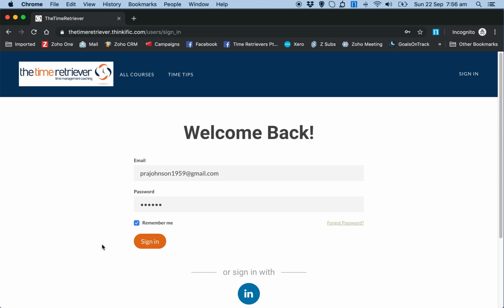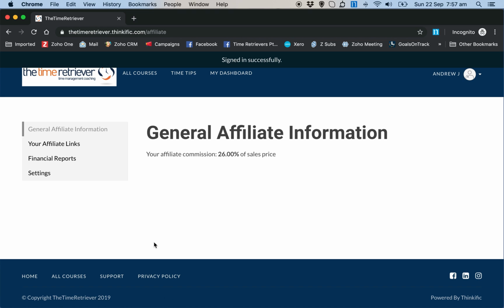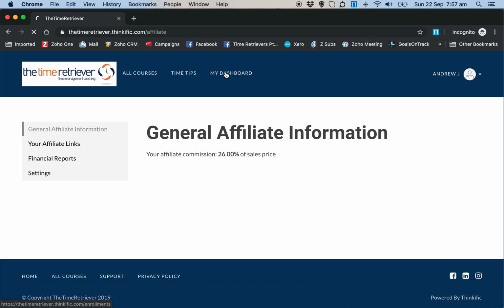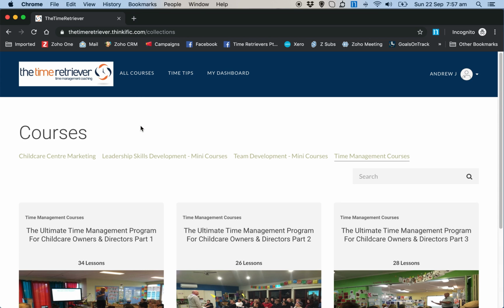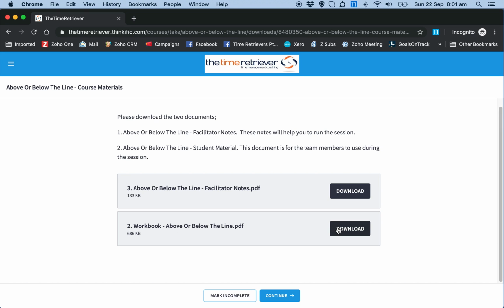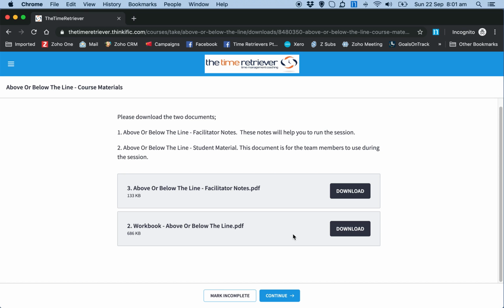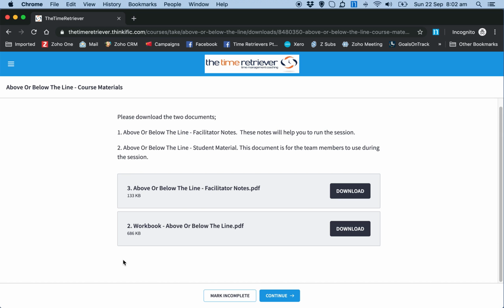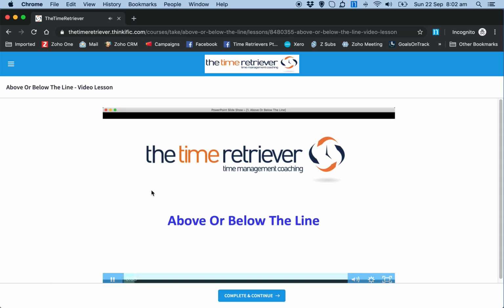How To Use The Time Retriever System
Peter Johnson - The Time Retriever - Explains how to access the courses in the Time Retrievers Online Coaching Programs.

Would you like to discover more? Feel free to download a copy of my book, "The Time Retriever".

Peter